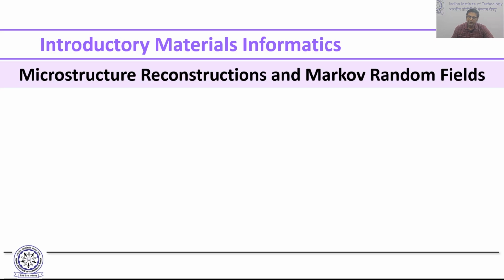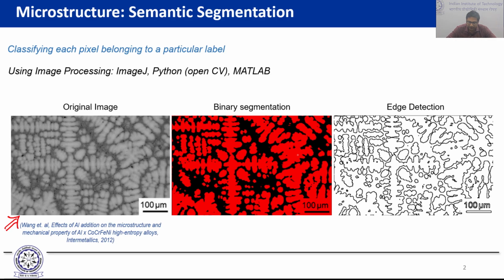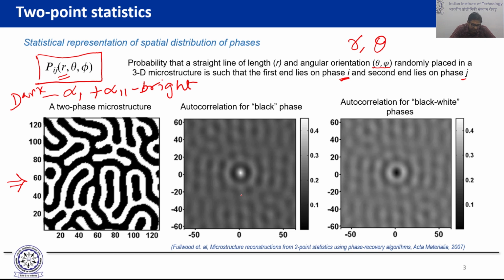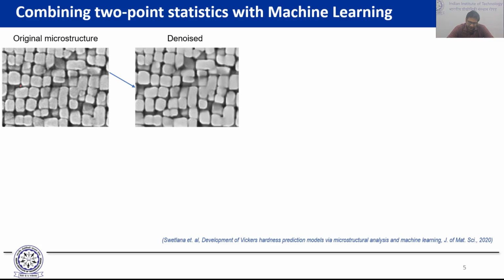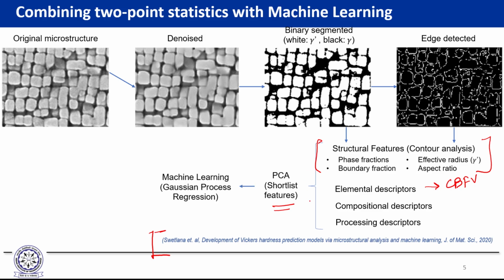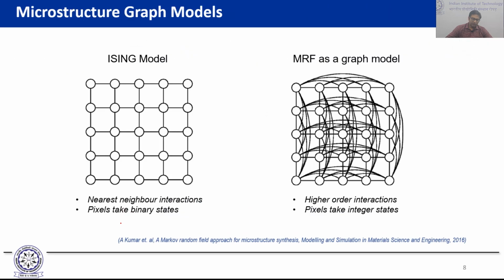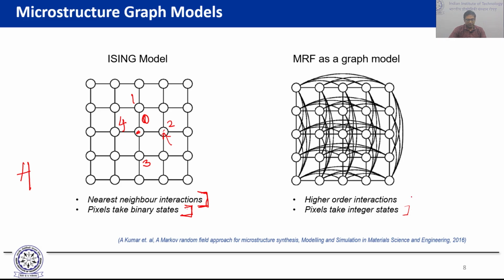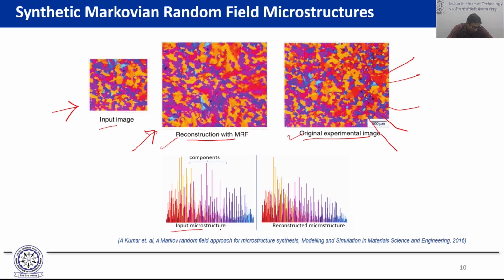Lecture- 31: (part-1): (Combinatorial-Materials-Science)